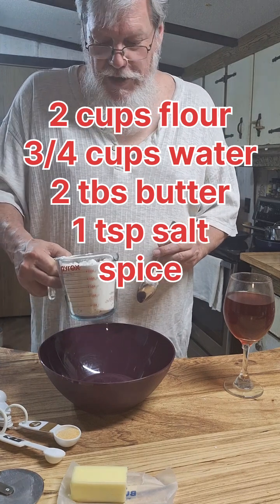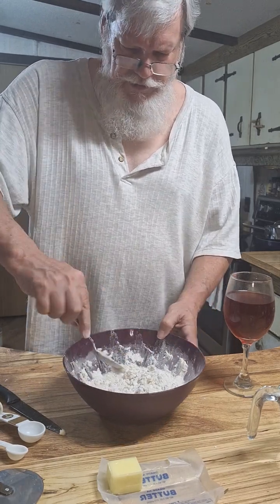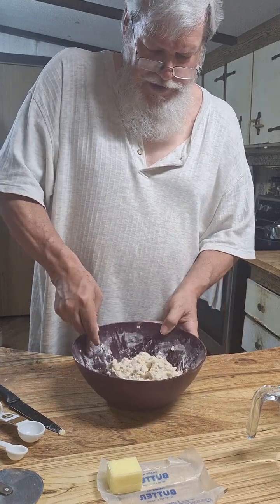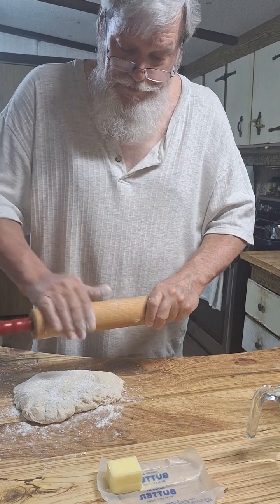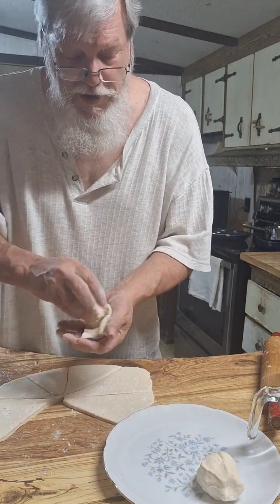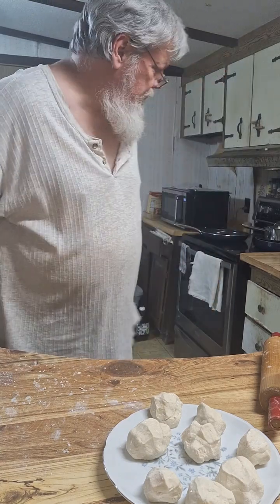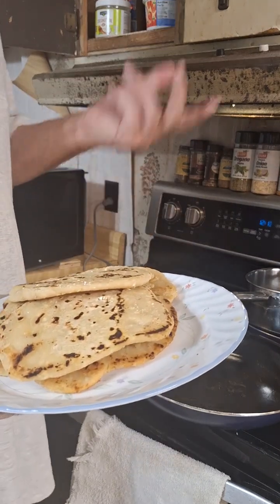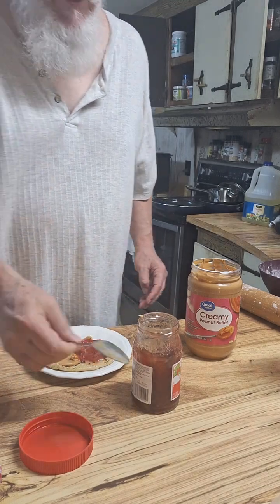Making Unleavened Bread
ingredients

2 cups flour
3/4 cups warm water
2 tbs butter (or olive oil)
1 tsp salt
spice (optional, but recommended)

mix dry ingredients
knees in wet ingredients
Cook in pan on high (minute side one, half minute side two)

I'm a Silverback nerd living among rednecks with mirrors on my roof and critters in my yard. I'm a good enough cook that I've gained weight.